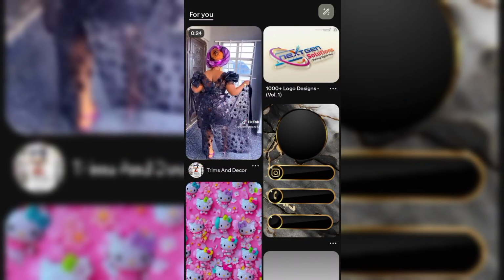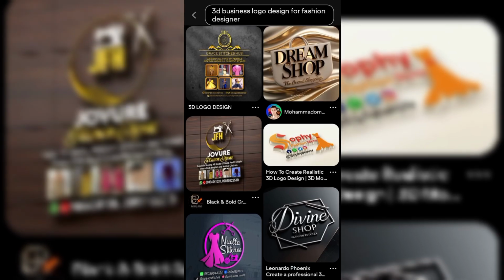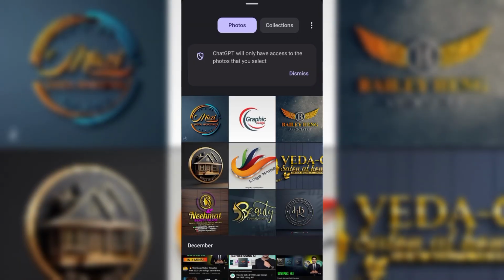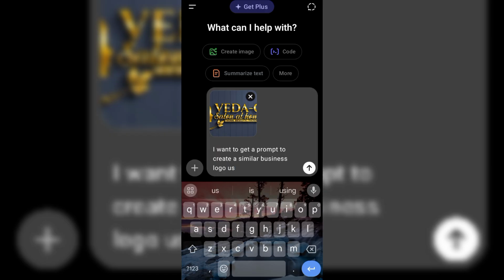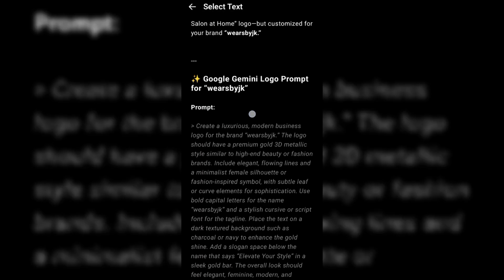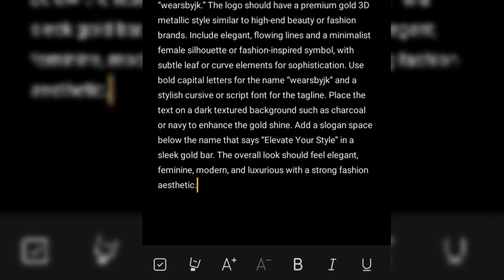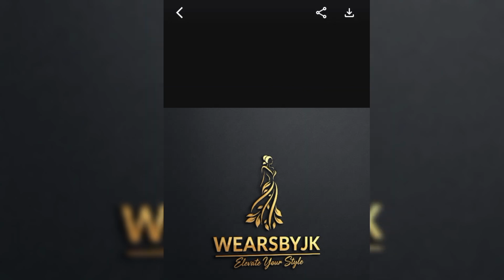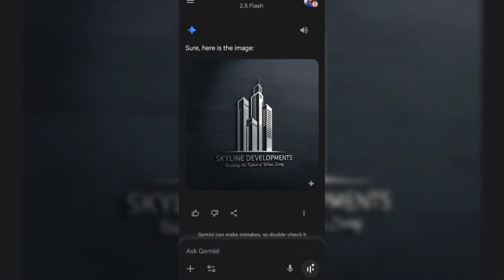How I Create Business Logo For Free Using AI / Best AI Logo Maker Websites Free 2025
How to Create AI Logo for Free | No Software Required! 🔥

✅ Topics Covered in This Video:
✔️ Best Free AI Logo Maker Websites & Apps
✔️ AI Logo Generator Without Watermark
✔️ Free AI Logo Design Step-by-Step Guide